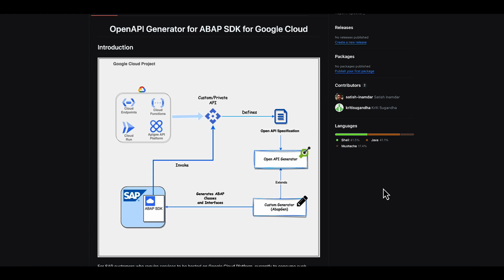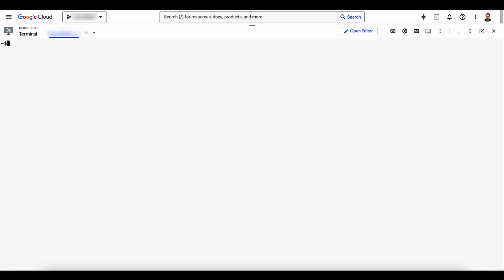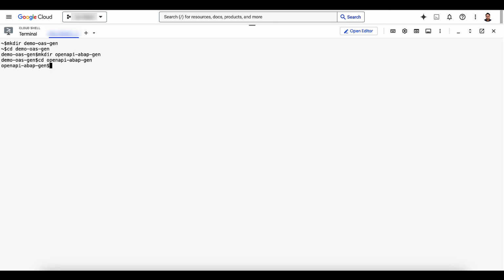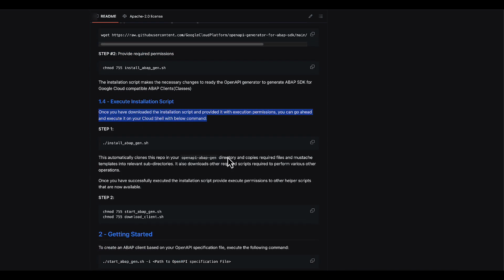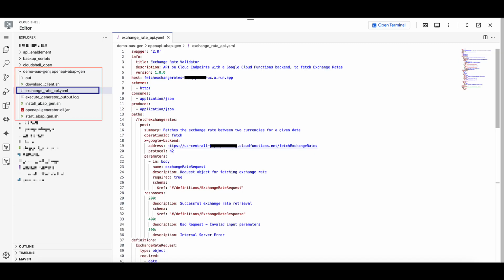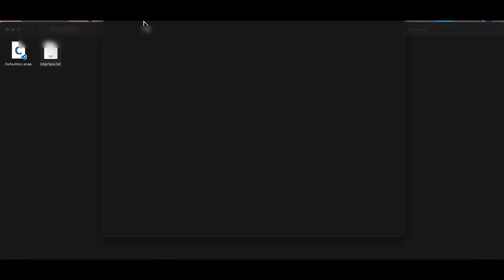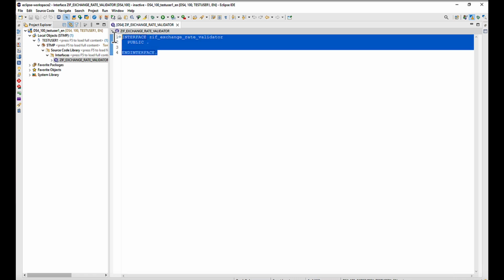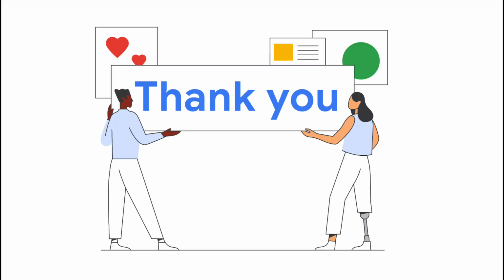Getting Started With Open API Generator for ABAP SDK for Google Cloud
Effortlessly Integrate your Google Cloud Private/Custom APIs into your ABAP Applications!!

This tutorial shows how to set up the Open API Generator for ABAP SDK for Google Cloud on your Google Cloud Project using Cloud Shell.

It takes you through an entire end to end scenario from setting up, to executing and implementing the generated ABAP Code using the Generator.

Open API Generator for ABAP SDK for Google Cloud will help you generate ABAP SDK for Google Cloud Compatible Client Stubs (Classes) for your Custom or Private APIs hosted on your Google Cloud Project. Thereby leveraging the out-of-box functionality easily & natively in your ABAP Application Layer.